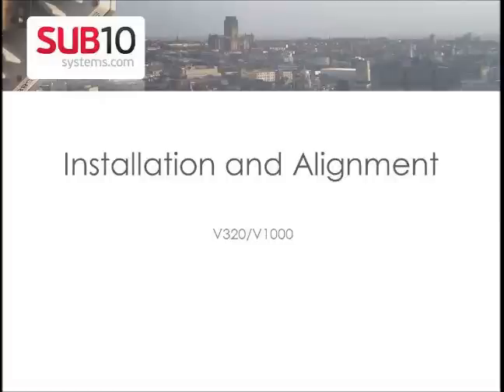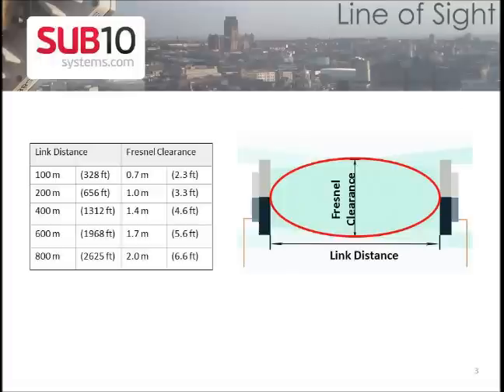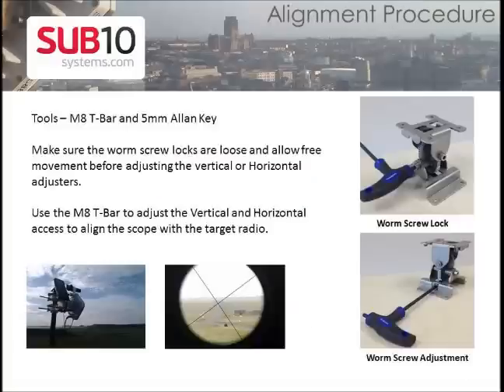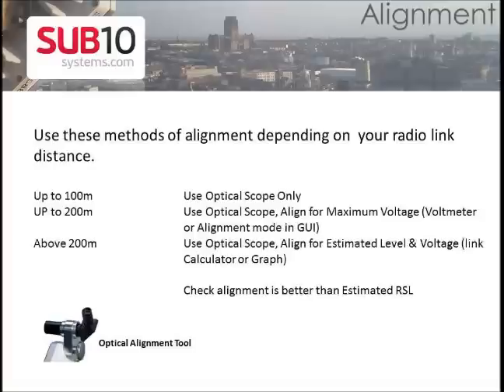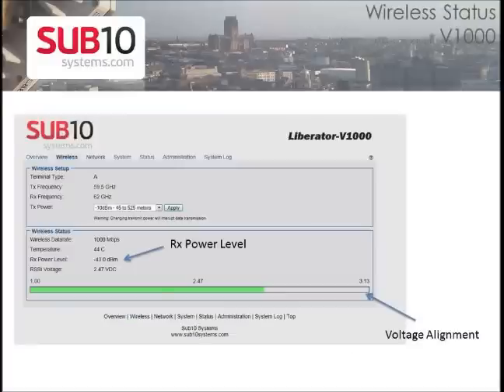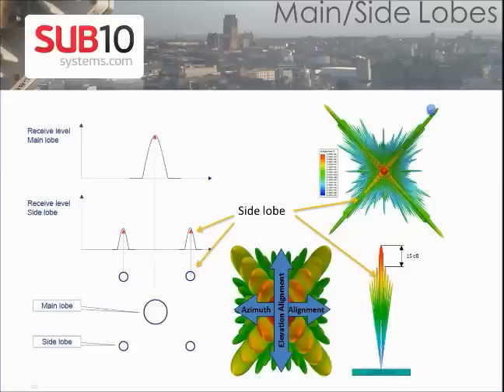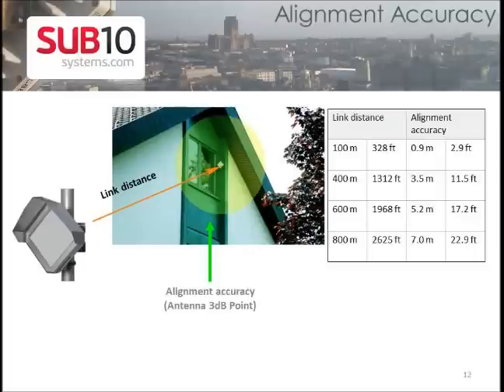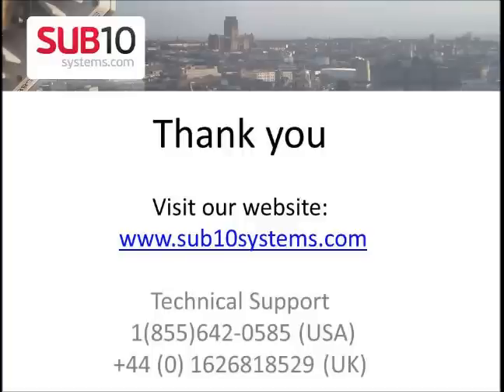Sub10 V320 V1000 Radio Alignment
Radio Alignment for the Liberator V320 and V1000